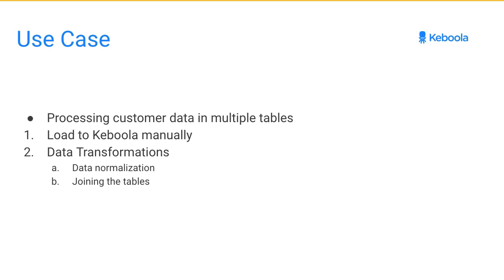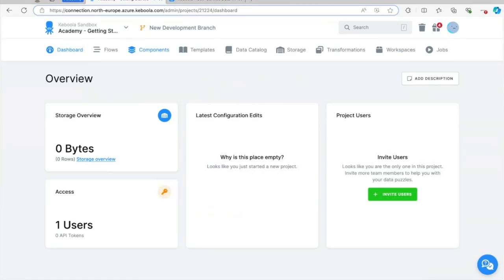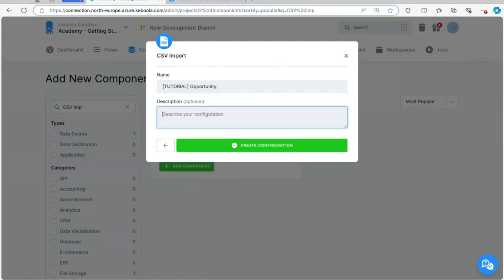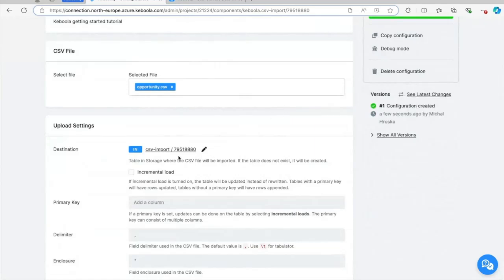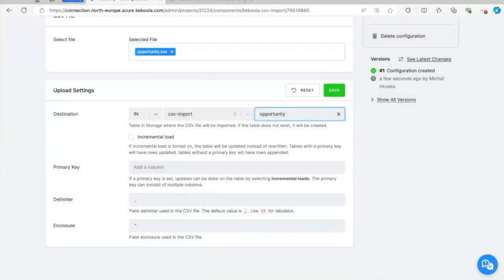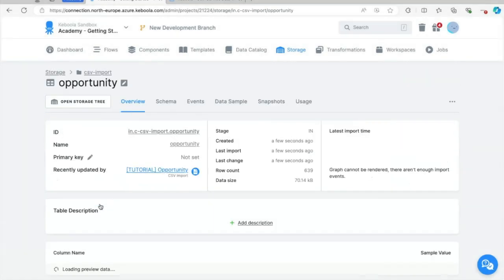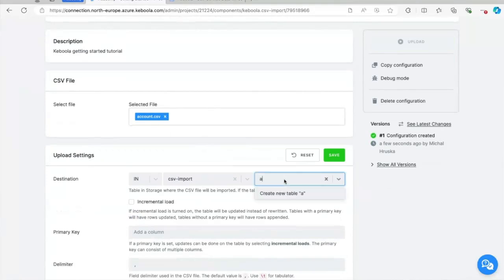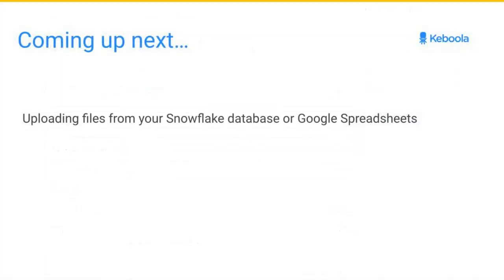Keboola Getting Started – Part 1: Loading Data from CSV Files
Welcome to our Getting Started tutorial series for Keboola! In this first video, we’ll walk you through how to manually import CSV files from your desktop into Keboola. You’ll learn how to set up a new configuration for each file, rename your tables for better organization, and verify your data in Storage. By the end of this tutorial, you’ll have everything you need to begin transforming your data and preparing it for reporting.

In upcoming videos, we’ll show you additional ways to load data from sources such as Snowflake and Google Sheets. If you haven’t yet started your own Keboola project, head over to Keboola.com and set up a free project in just a few clicks.

Ready? Let’s dive in and start loading some data!